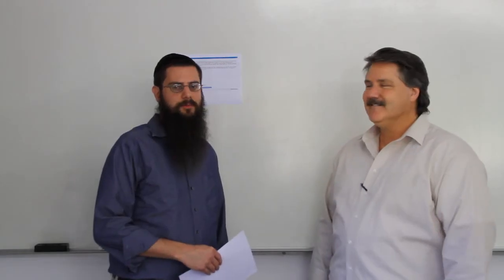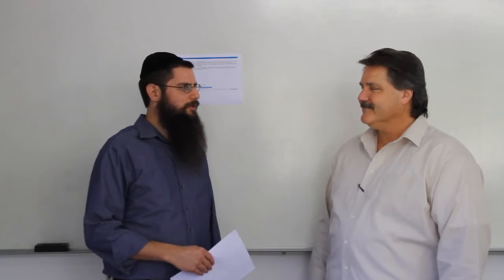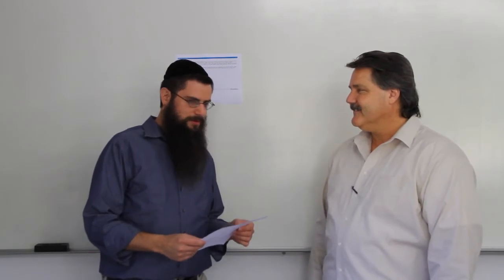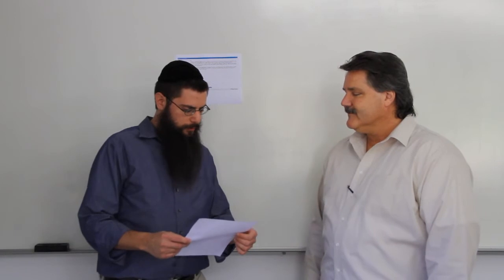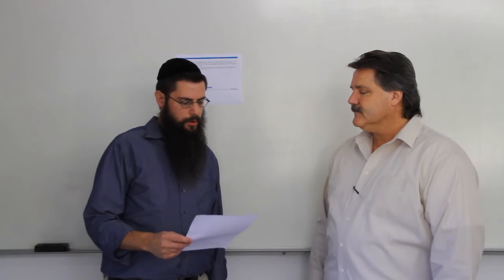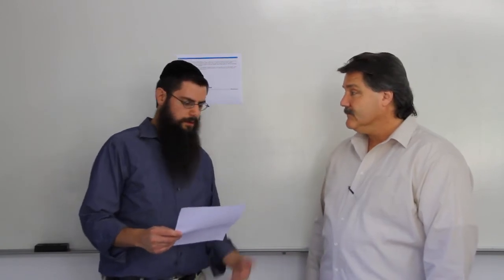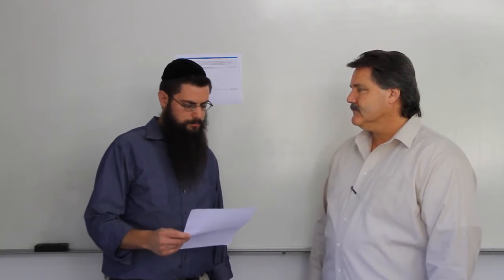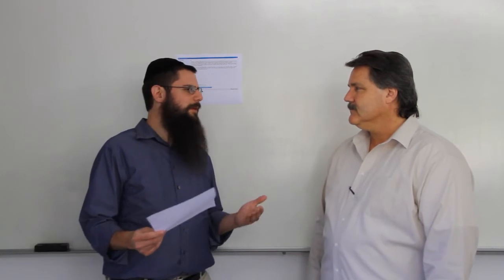Forum Post Response: Diskeeper 12 and SSDs